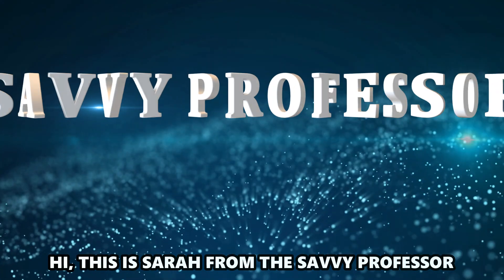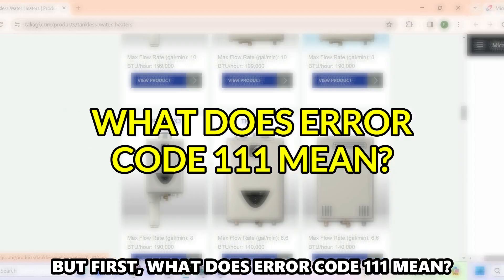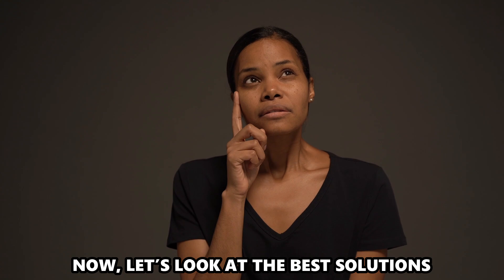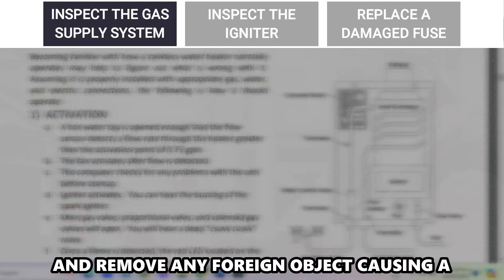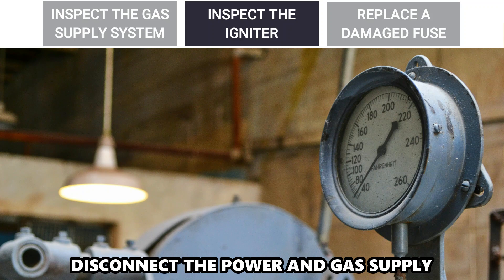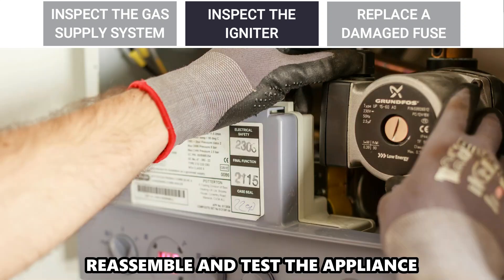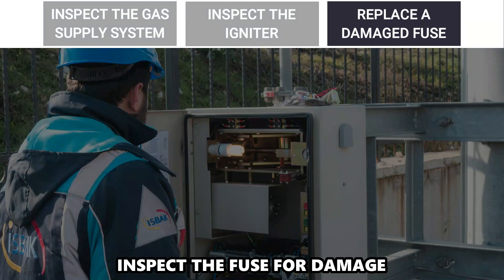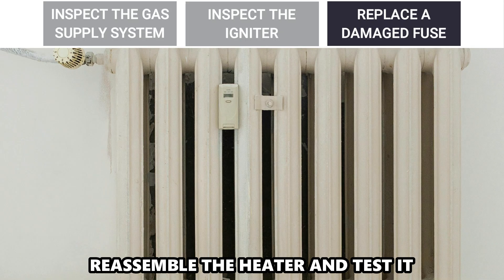How To Fix Takagi Tankless Water Heater Error Code 111 (What 111 Error Means, And What Causes It)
How To Fix Takagi Tankless Water Heater Error Code 111 (What 111 Error Means, And What Causes It). In this video tutorial I will show you how to fix akagi Tankless Water Heater Error Code 111.

The 111 error code indicates an ignition failure.
The following are the common causes of the error code;
• Low gas supply.
• Damaged igniter.
• Blown fuse.

Now, Let’s Look at the Best Solutions to Fix the Error:
Inspect the gas supply system.
• Ensure the gas supply valve is fully open.
• Disconnect the power and gas supply.
• Inspect the gas supply system for damage.
• Remove any foreign object causing a blockage in the gas inlet valve.
• Replace damaged gas supply pipes.
• Reassemble the water heater and test it.

Inspect the igniter.
• Inspect the igniter for build-up and damage.
• Clean a dirty igniter with a clean, soft brush to remove build-up that could be causing blockage.
• Replace a damaged igniter with a new one.
• Reassemble and test the appliance.

Replace a damaged fuse.
• Turn off the power and gas supply.
• Remove the covering panel to access the fuse.
• Inspect the fuse for damage.
• Replace the damaged fuse with a new one.
• Test the voltage supply to the fuse from the circuit breaker.
• Adjust the voltage accordingly to prevent short-circuit or power overload.
• Reassemble the heater and test it.